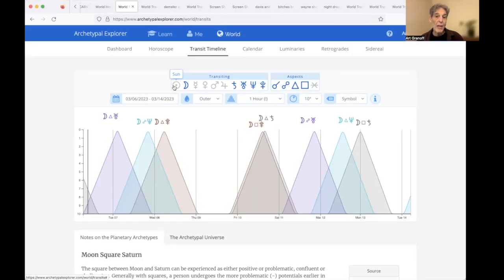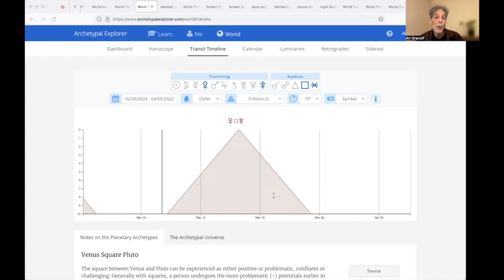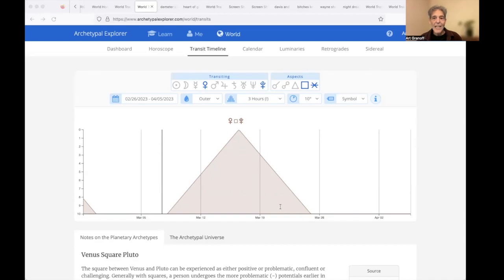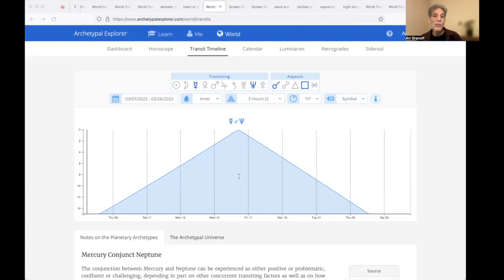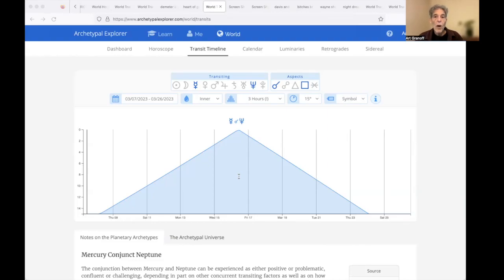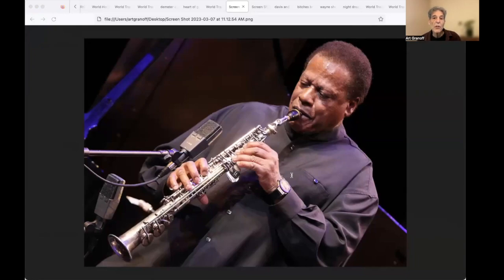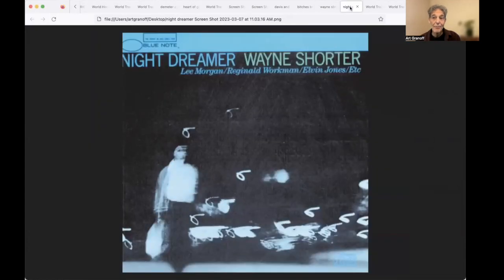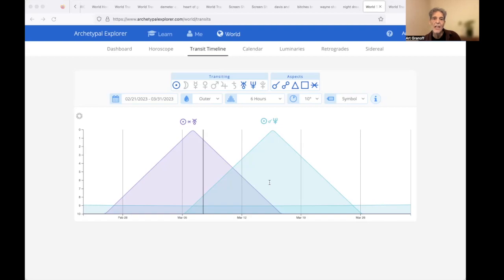World Transits Today March 7 2023 Art Granoff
Today on World Transits
Moon. Menu, Venus square Pluto, Mercury conjunct Neptune, Mercury square Mars with Wayne Shorter

World Transits Today. explores the planetary archetypes with their changing relationships.

Schedule a birth chart and transit reading with me.

Wayne Shorter links